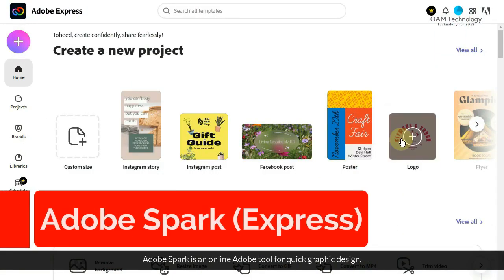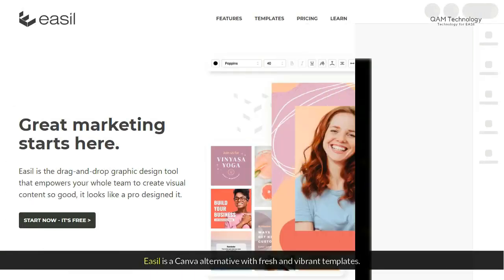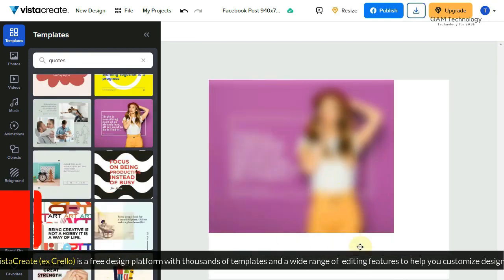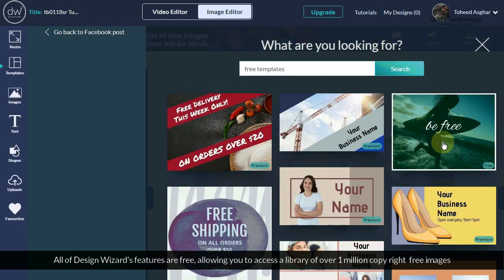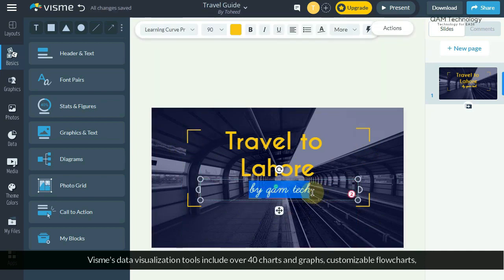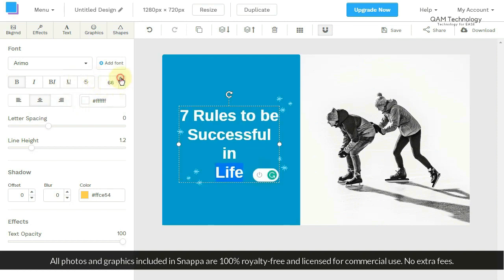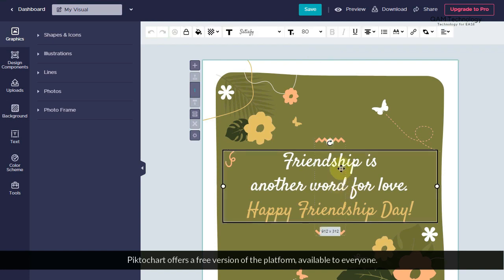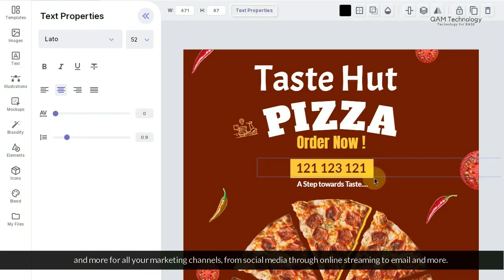The 9 Best Free Canva Alternatives With Similar Features! [TESTED in 2022] You'll definitely like it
Looking for the best canva alternatives? Look no further! In this video, I'll show you some of the best canva alternatives that are free to use. From graphic design to social media design, these tools will help you create professional looking documents without spending a fortune.

If you're looking for a way to save money on design projects, then check out this video! In this video, I'll show you some of the best canva alternatives that are free to use. From graphic design to social media design, these tools will help you create professional looking documents without spending a fortune. So don't wait any longer, check out these canva alternatives today!

►► Here is the TIMESTAMPS for These Best Canva Alternatives Free:

1) Adobe Spark/Express 00:32
2) Easil 02:03
3) Vista Create 03:25
4) Design Wizard 04:38
5) Visme 06:01
6) Snappa 07:25
7) Stencil 08:32
8) Piktochart 09:04
9) Pixelied 09:58

►And thank you for your kind follow-up ^_^